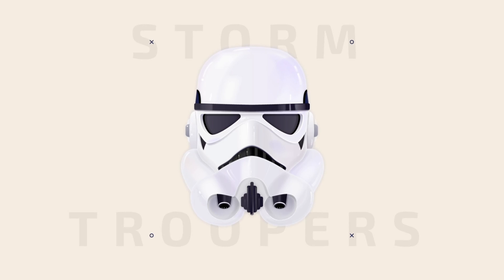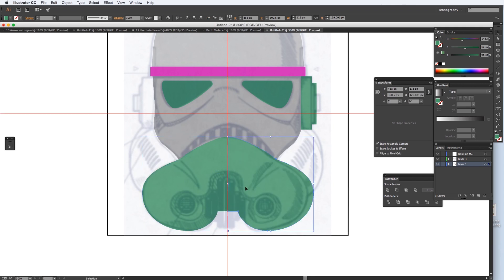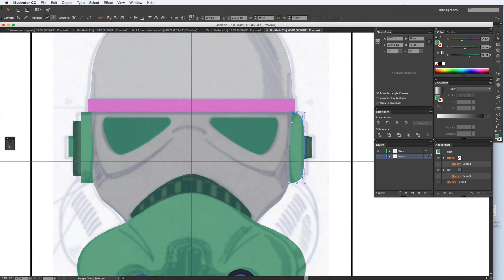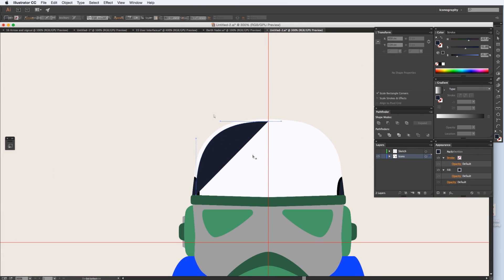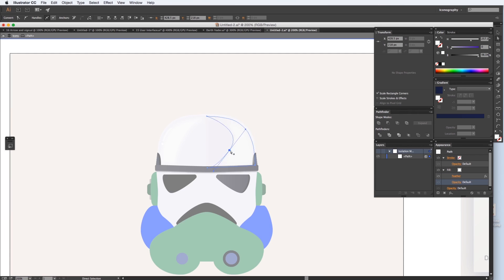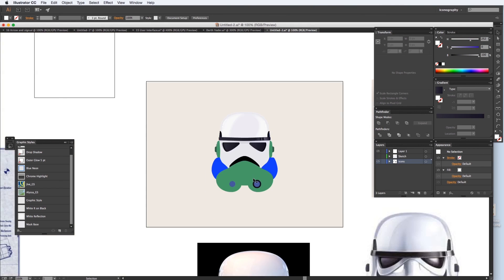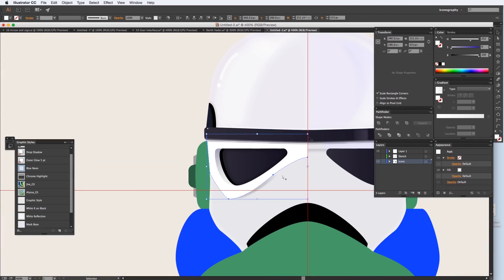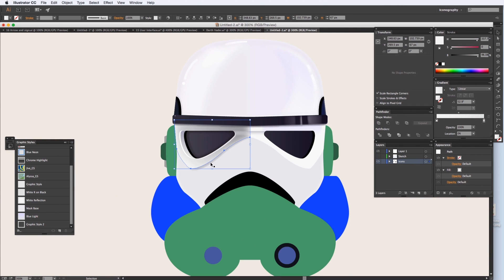Storm Trooper Icon Timelapse (Tutorial adobe Illustrator CC)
Stormtrooper in da house!

★★★ Tools & Credit ★★★
Tools: Illustrator CC
Character origin: Star wars (the character copyright is belong to Star wars/Disney/Lucasfilm